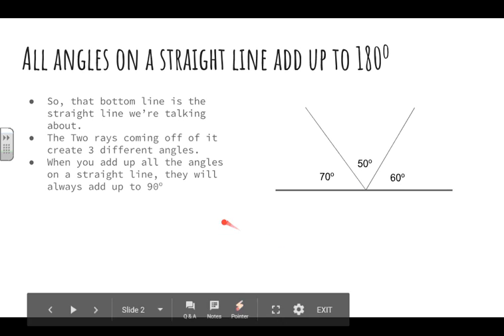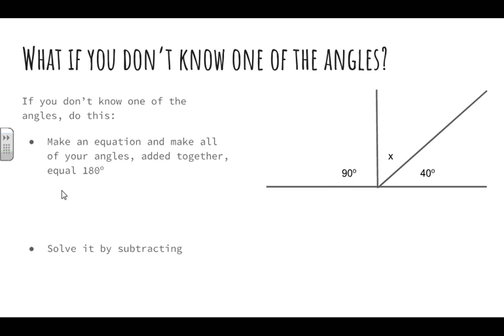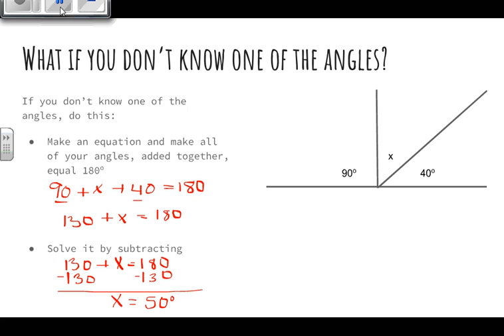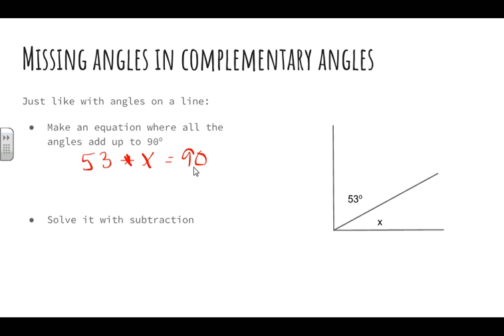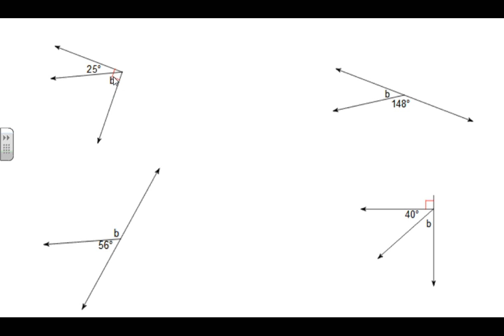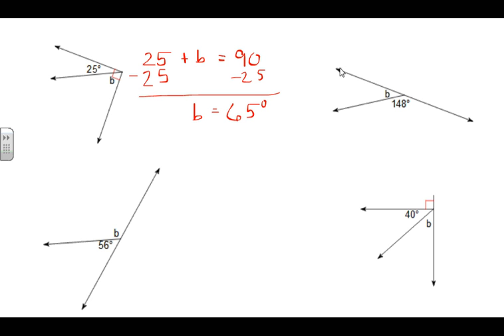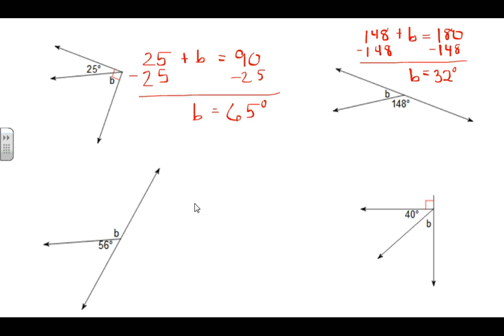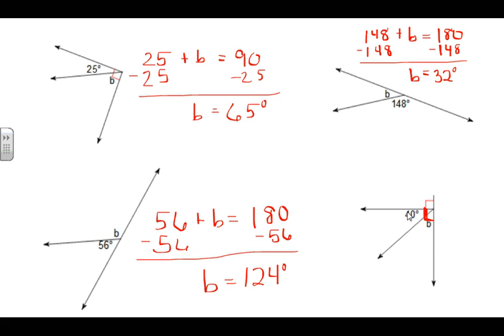Using Algebra to Find Missing Angles